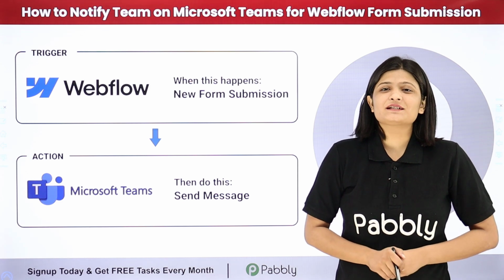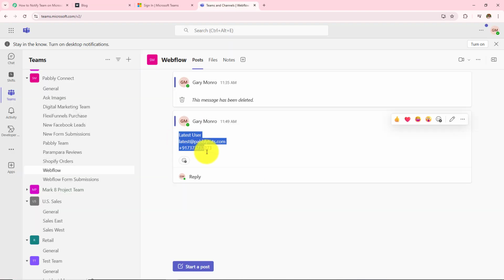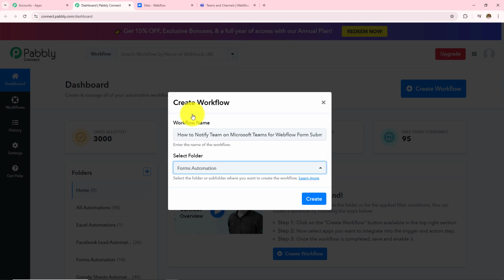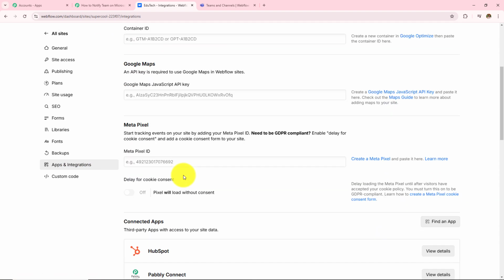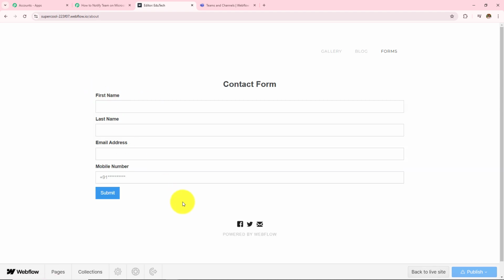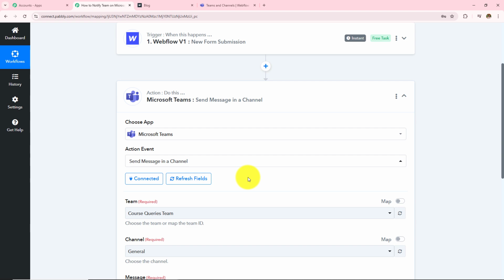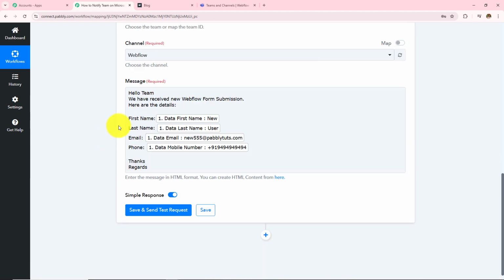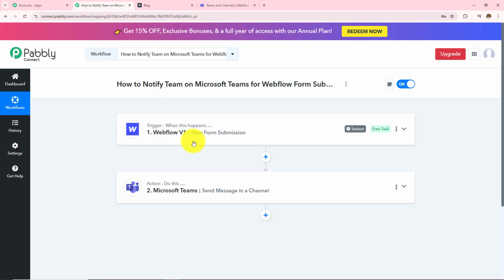How to Notify Team on Microsoft Teams for Webflow Form Submission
In this tutorial, discover how to notify your team on Microsoft Teams whenever a new submission is received via Webflow Forms using Pabbly Connect.

Webflow Forms are a powerful tool to collect user data, and with Microsoft Teams, you can ensure real-time team collaboration. By automating this integration, any form submission on Webflow triggers an instant notification in your designated Microsoft Teams channel, keeping your team informed and responsive.

Follow this step-by-step guide to enhance your workflow and eliminate the hassle of manual updates.

Use Case:
As the owner of a marketing agency using Webflow for my website, I want to make sure my team stays on top of new client inquiries and form submissions without constantly checking the website. By integrating Webflow with Microsoft Teams, I can set up automatic notifications to be sent to a specific Teams channel every time someone submits a form on my site. This ensures my team is instantly alerted to new leads or requests, enabling us to respond more quickly and improve our client engagement, which ultimately boosts our conversion rates and team efficiency.

Benefits of Pabbly Connect:

1. Automation: Save time, money, and resources by automating tasks.

2. Integration: Connect various web services to create efficient workflows.

3. Security: Enjoy industry-standard security for your data.

4. Scalability: Easily add new applications and services to your workflow.

5. Cost-effective: Choose from plans suitable for different business sizes, with no charges for internal tasks.